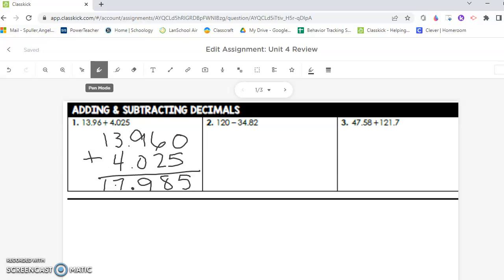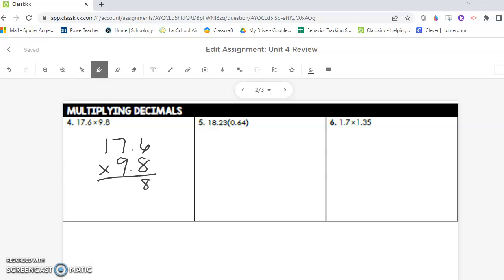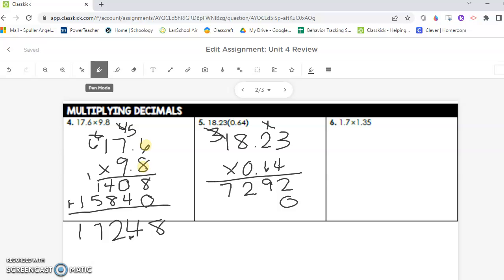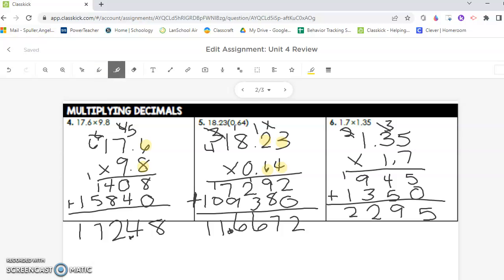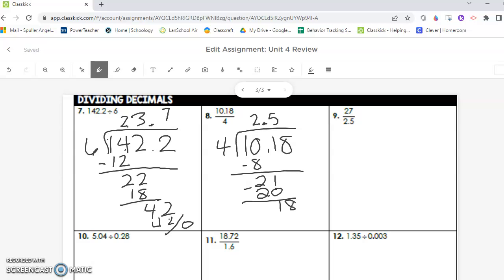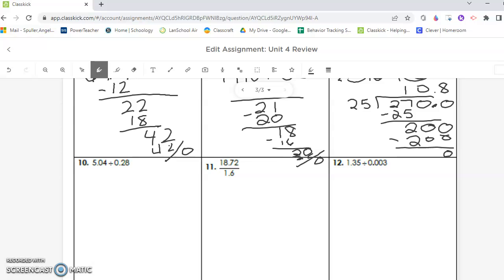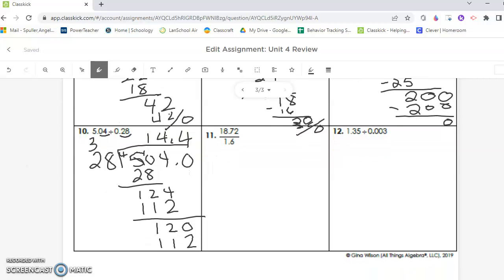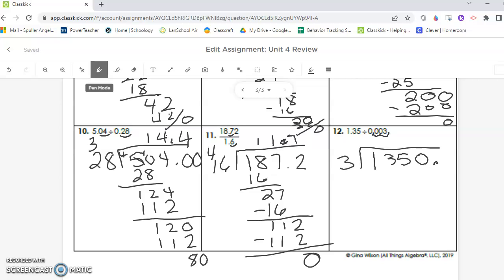Unit 4 Review